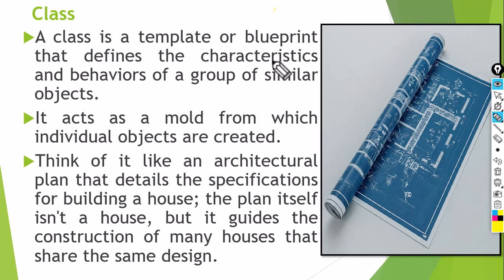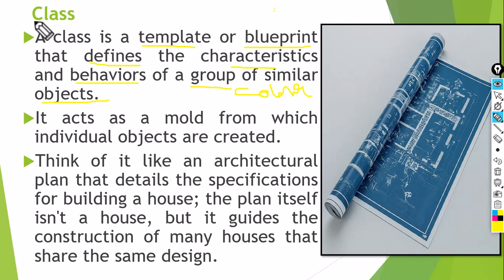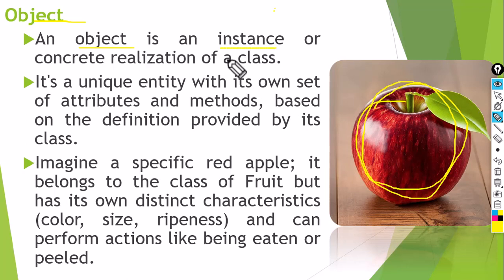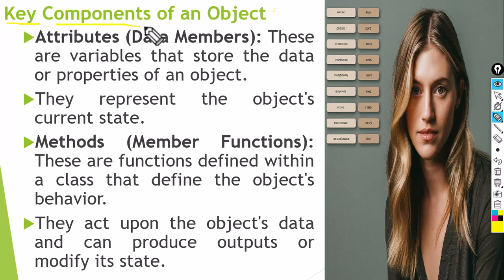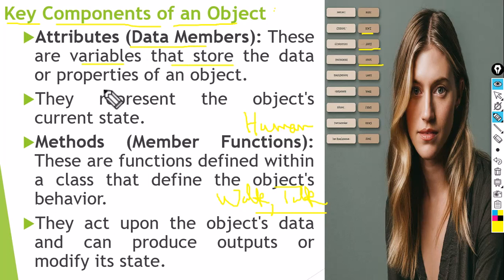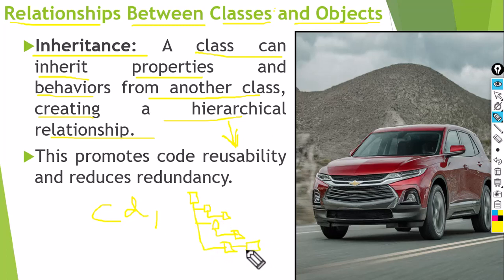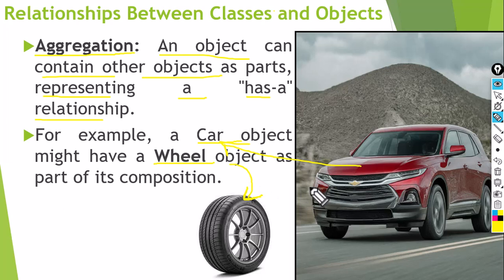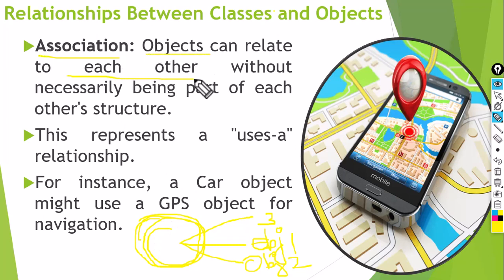OBJECT OREINTED ANALYSIS AND DESIGN - ITB4316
The fundamental concepts of Object-Oriented Programming (OOP): Objects and Classes.